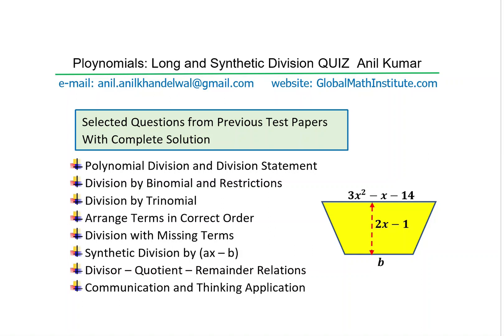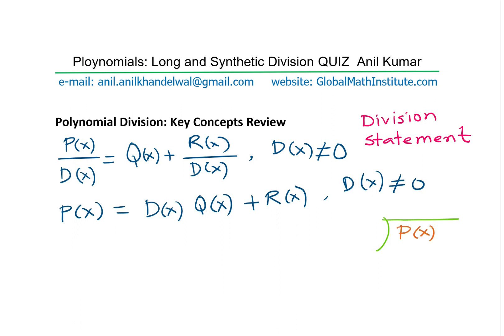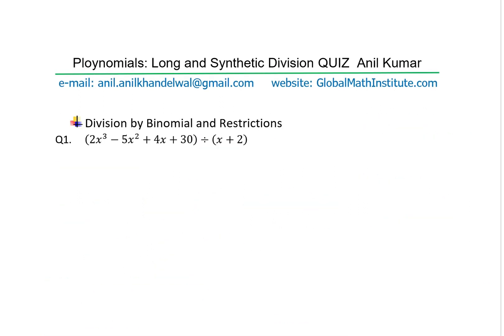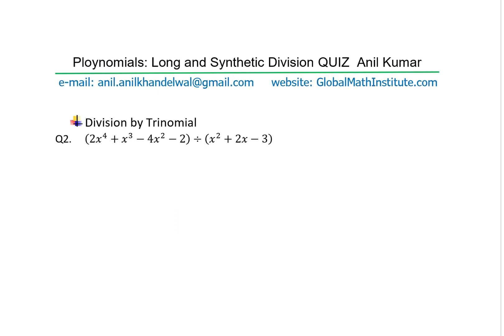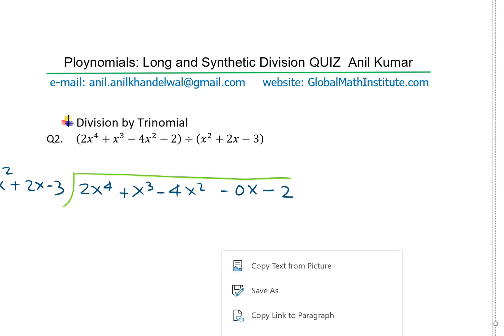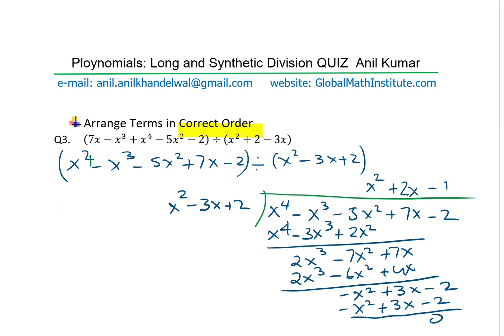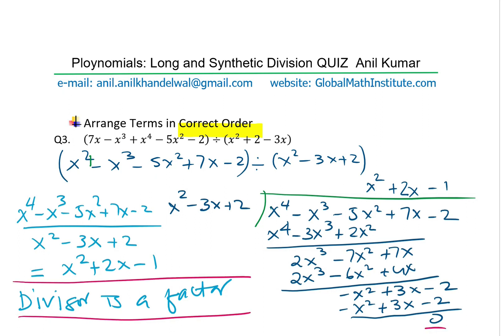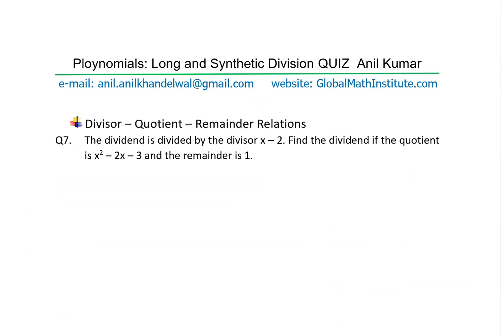Solution to Polynomial Long Division and Synthetic Division Test Questions